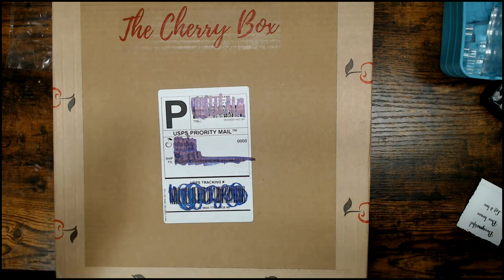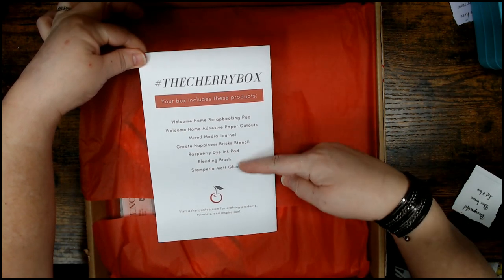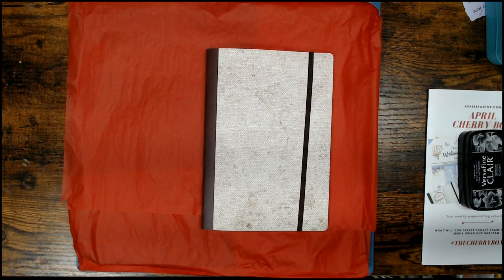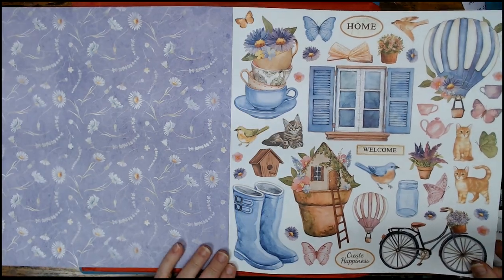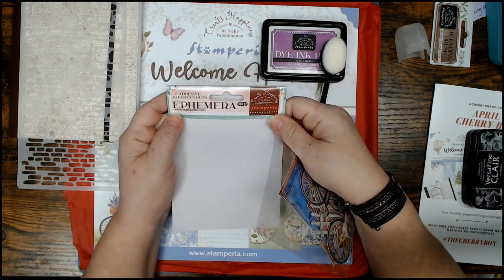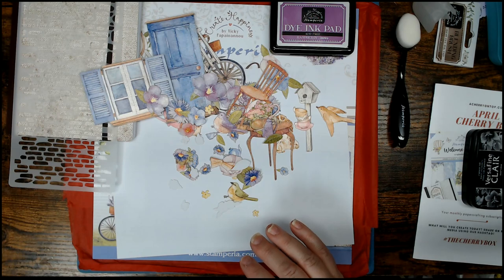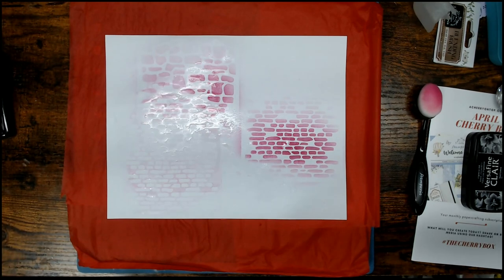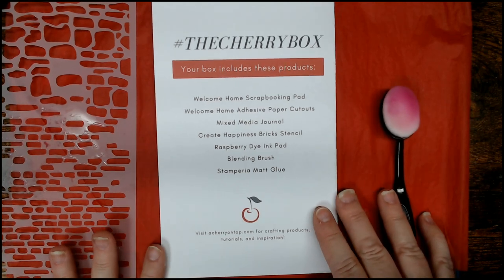Comparison Subscription unboxing. A Cherry On Top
This is the comparison video I promised. This is a subscription box by a shop called A Cherry On Top. This box is called "The Cherry Box". I have decided to do a May comparison also. I will have more cost analysis and general info in that one. This one is just a cursory look at what is a new product to me. Let me know if you already know about this company.